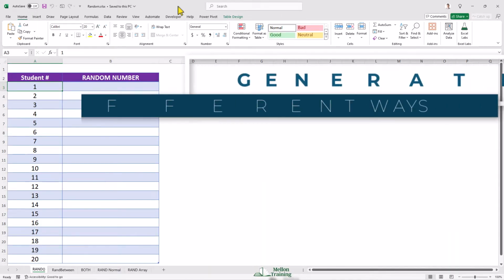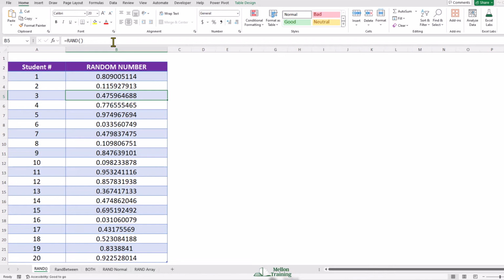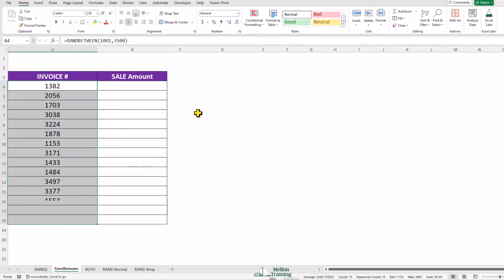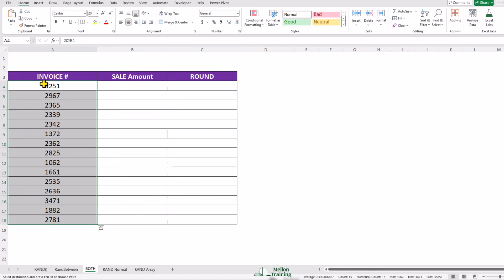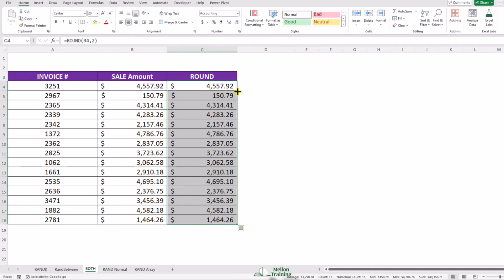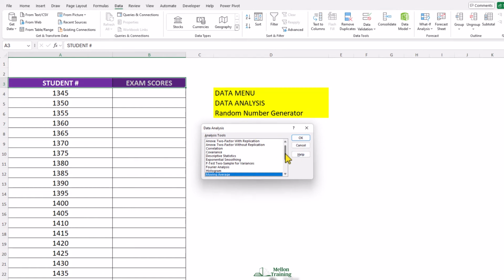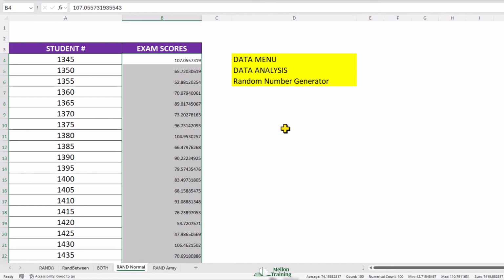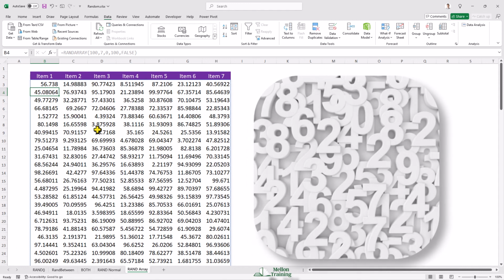Master Random Numbers in Excel | RAND vs RANDBETWEEN vs RANDARRAY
Need test data and don't want to invent 500 rows by hand?

Excel has five different ways to generate random numbers, and each one suits a
different job. In this video I'll show you all of them — decimals, whole numbers
in a range, values that follow a normal distribution, and whole arrays at once.

Ideal for building sample datasets, testing formulas before real data arrives,
running simulations, or picking a winner from a list.

🔢 THE 5 METHODS
1️⃣ RAND() — a random decimal between 0 and 1
2️⃣ RANDBETWEEN() — whole numbers within a range you set
3️⃣ RAND + RANDBETWEEN combined — decimals inside a range
4️⃣ The Analysis ToolPak — normal, uniform and other distributions
5️⃣ RANDARRAY() — a whole block of values in one formula

⏱ TIMESTAMPS
00:00 – Why generate random numbers at all
00:20 – Method 1: RAND()
02:17 – Method 2: RANDBETWEEN()
04:20 – Method 3: combining both for decimals in a range
06:31 – Method 4: the Data Analysis button (Analysis ToolPak)
09:04 – Method 5: RANDARRAY()

🎓 Excel Tips & Shortcuts: 100+ Powerful Hacks
Random data generation is one technique. The course has a hundred more like it
— the small things that quietly save you hours every week. 8 hours, beginner pace.

💬 What are you generating data for — testing, teaching, a simulation?